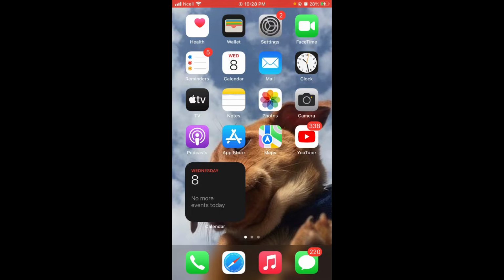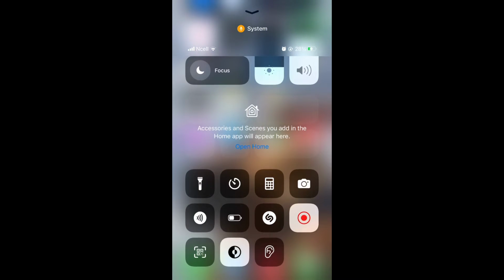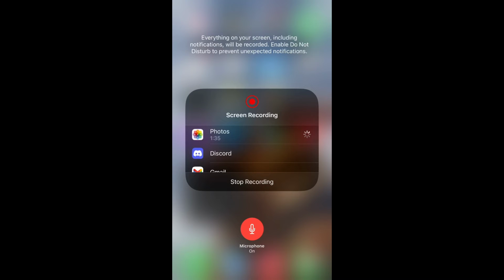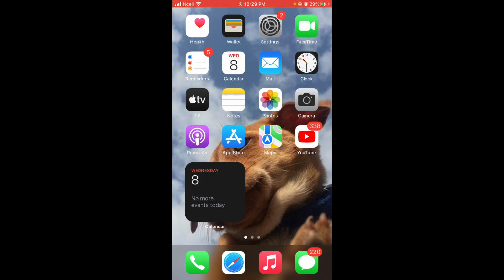How to screen record on mobile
In this quick and easy tutorial, we show you how to screen record on iPhone. This is a very handy feature to have for capturing gameplay or recording tutorials.

Our simple step-by-step guide makes it easy for anyone to get started. So whether you're a gamer, YouTuber, or just need to capture something on your screen, follow these steps and start recording today!
iPhone screen recording is a great feature to have. In this video, we're going to show you how to record your screen on your iPhone. There are many reasons why you might want to do this. For example, you might want to create a tutorial or record gameplay footage. Recording your screen on iPhone is really easy and only takes a few minutes to set up. So let's get started!

00:00 How to Screen Record on iPhone?
00:22 Screen Recorder Option on iPhone
00:50 Make Sure Your Microphone is ON